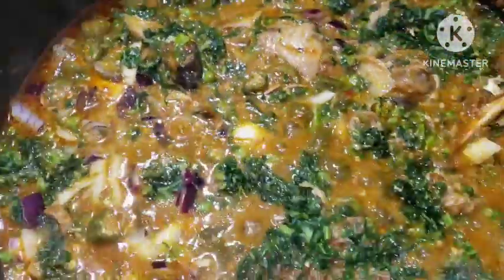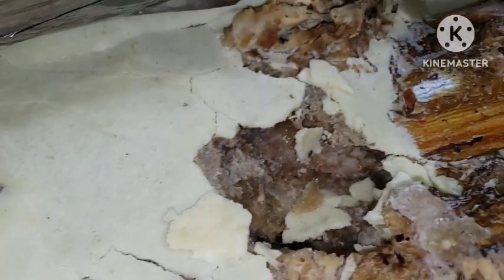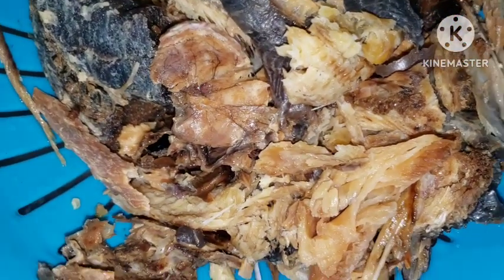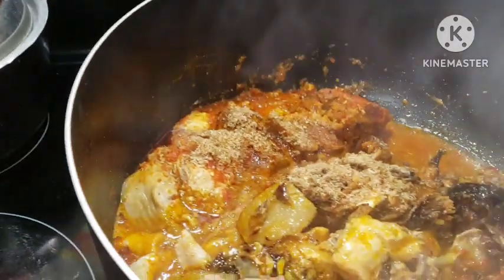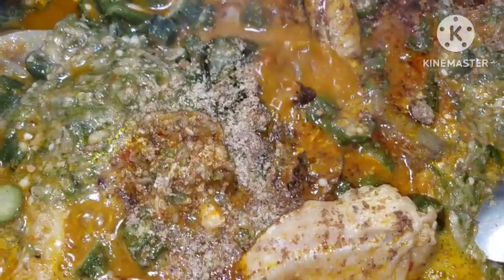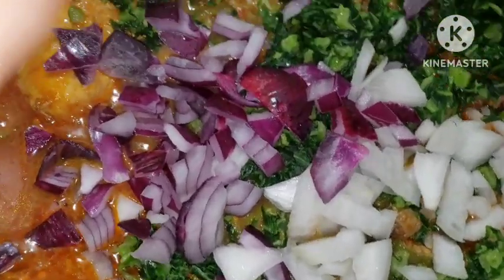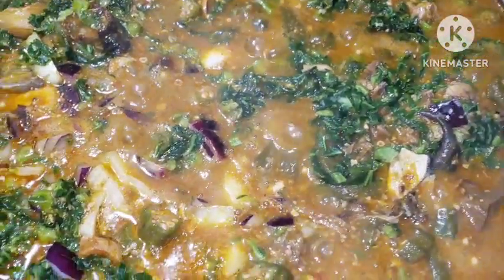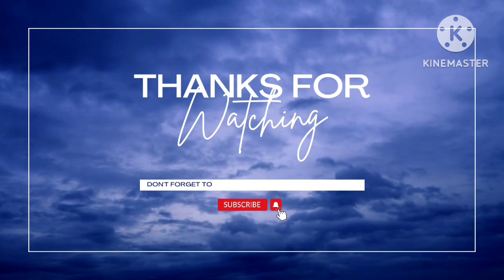OGBONO OKRA SOUP - QUICK & EASY METHOD | COOK WITH ME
This is my easy, quick Ogbono Okra Soup. I hope you try it out and enjoy it

INGREDIENTS

Okra
Ogbono
 Crayfish
Smoked Panla Fish
 Onion
 Bell Pepper/Tatatshe
 Scotch Bonnet /Ata Rodo
 Goat Meat
Goat Meat Stock
Smoked Chicken
Kale

 Location: Savannah, Georgia (North America)
Get To Know Me, GUCHIES :)
 I'm a Nigerian Food and Lifestyle Blogger documenting bits of every other day in my life with my daughter Emmanuella , daughter Esther and husband Bobo.